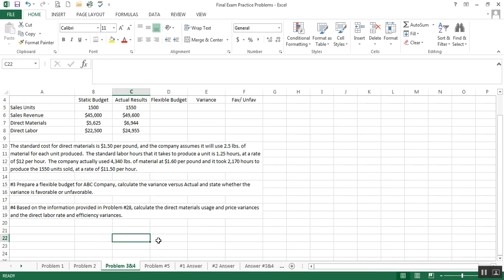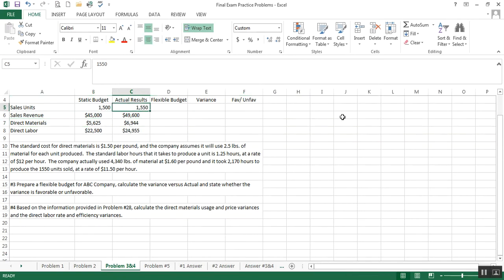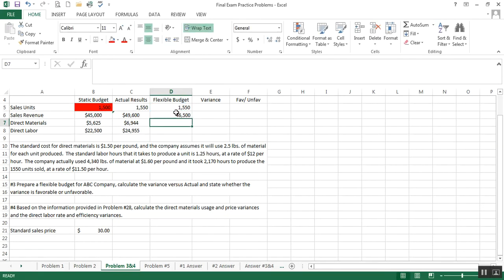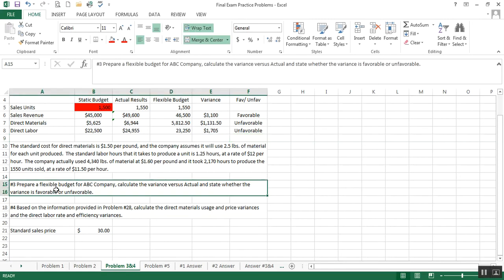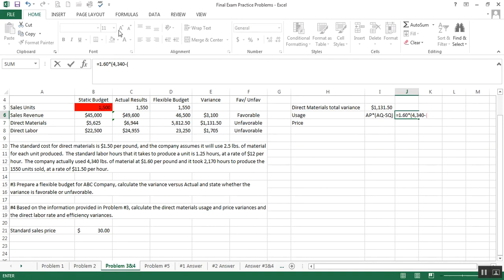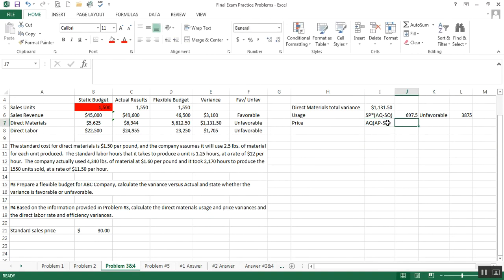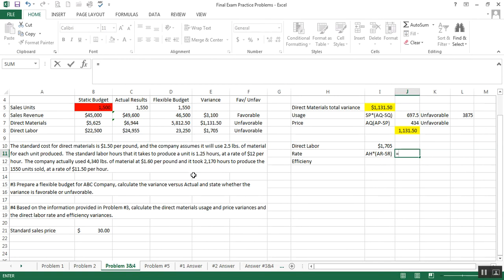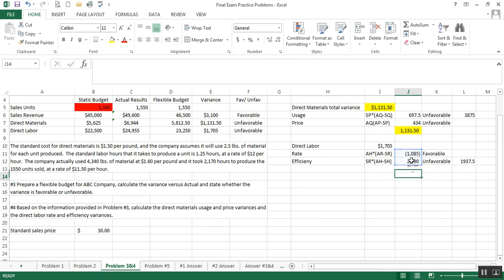Flexible, Direct Mat Labor Variances